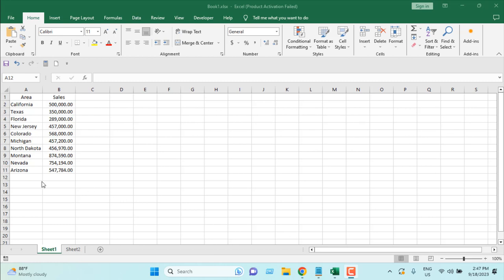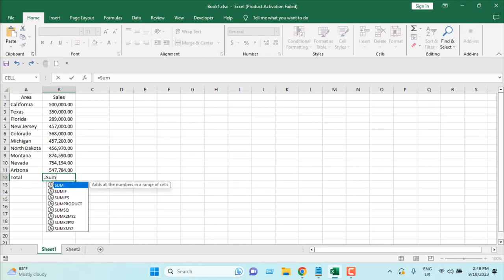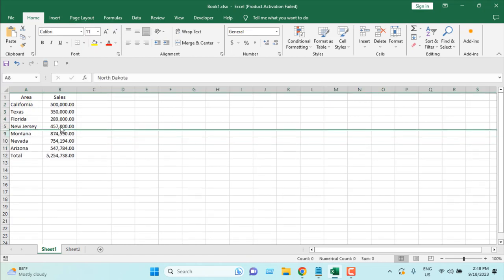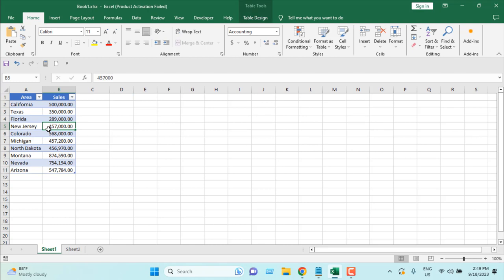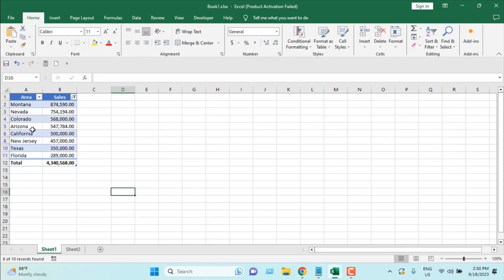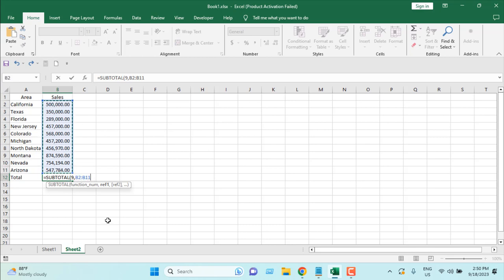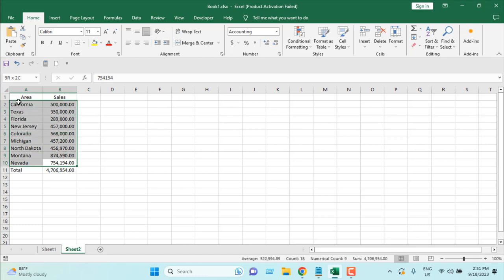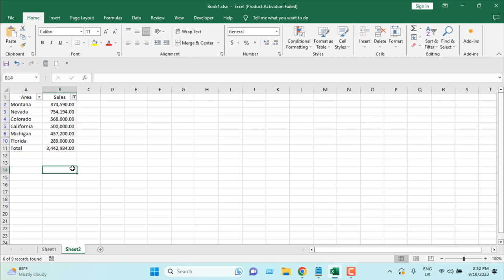How to Filter Excel Data and Exclude Bottom Total Row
Excel is a powerful tool for managing and analyzing data, and filtering data is one of its fundamental features. Often, you might need to exclude summary or total rows at the bottom of your data when filtering to focus on the actual data points. But normally, either this will mix the total row with other data if you filter it, or it will display wrong amount. In this video tutorial, we'll explore two methods to solve this: using Excel tables and the Subtotal function.

*Method 1: Filtering Data Using Excel Tables*

Excel tables, also known as Excel ListObjects, provide a structured way to manage and manipulate data. They offer numerous advantages, including automatic filtering and easy exclusion of total rows. Here's how to do it:

*Step 1: Convert Your Data into an Excel Table*
Select a cell within your data range. Then, go to the "Insert" tab on the Excel ribbon and click "Table" (or use the keyboard shortcut Ctrl + T).

*Step 2: Filter Your Data*
Click on the Table Design Tab and Checkmark Total Row.

*Step 3: Filter Your Data*
1. With your table selected, you'll notice filter arrows appear in the header cells of each column.
2. Click the filter arrow in the column you want to filter.
3. Click "OK" or "Apply" to apply the filter.

Your data will now be filtered, excluding the bottom total row. Also, the total row will display correct result. To clear the filter and display all rows again, click the filter arrow and select "Clear Filter."

*Method 2: Excluding Total Rows Using the Subtotal Function*
The Subtotal function is a versatile tool for summarizing and manipulating data in Excel. You can use it to display proper value in your total rows from your filtered view:

*Step 1: Write the function*
Write the subtotal function at the end of your data range. Here in our case the formula would be =SUBTOTAL(9,B2:B11) Here 9 is to indicate Sum in our subtotal formula and B2:B11 is our database. List your data range instead of B2:B11

*Step 2: Include Filter*
1. Select the data range except the last or total row.
2. Click on the Home tab select Filter from the Sort & Filter dropdown or you can press CTRL + Shift + L
Before applying the Subtotal function, it's a good practice to sort your data so that the total rows are grouped together at the bottom.

Filter your data. Now, your data is subtotaled, and the total rows are grouped together at the bottom. You can easily filter your data by using the filter arrows in the header cells. The total rows will remain excluded from your filtered view. Also, your last row will not mix with the rest of your data.

Filtering Excel data while excluding bottom total rows is a straightforward process that can be accomplished using Excel tables or the Subtotal function. Whether you prefer the flexibility of tables or the summarization capabilities of Subtotal, Excel provides powerful tools to meet your data filtering needs. By following these methods, you can efficiently focus on the relevant data and perform meaningful analysis without distractions from the total or last row.